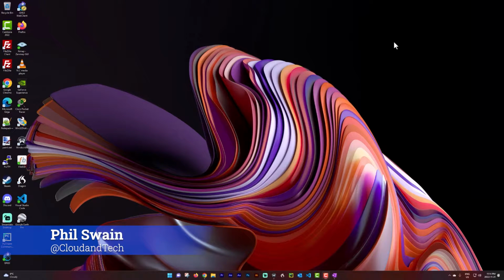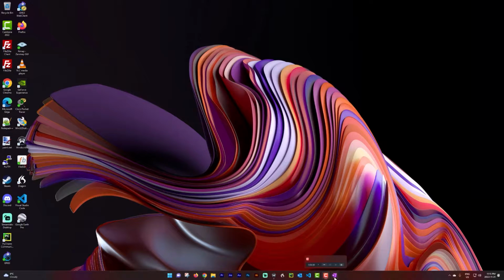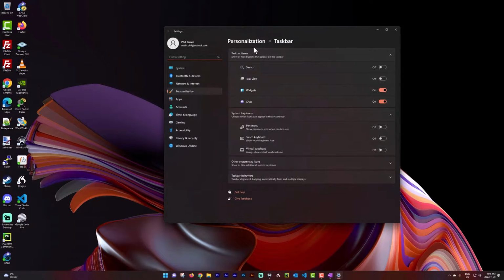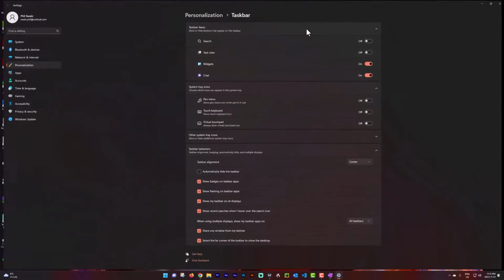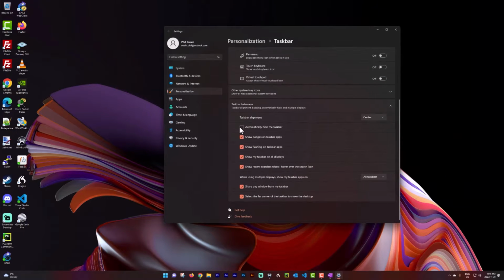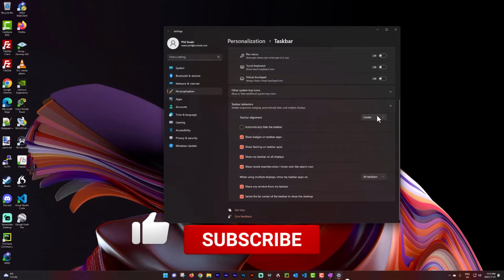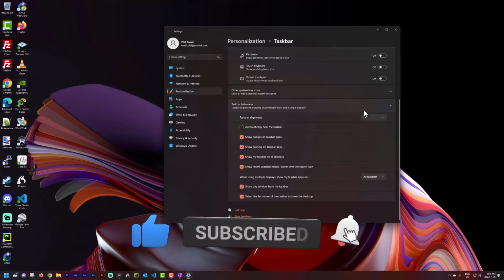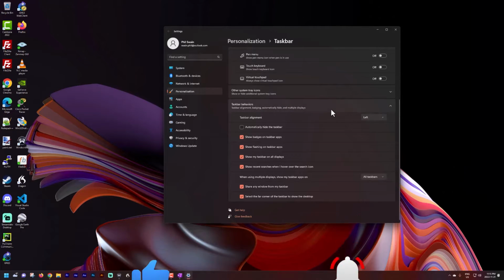How to Change Taskbar Icon Locations in Windows 11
Today's Tutorial will help you learn how to change the location of your taskbar icons and move them from the center to the left. No matter which way you like your icons, learning how to change taskbar icon locations in Windows 11 is a fast and easy process.